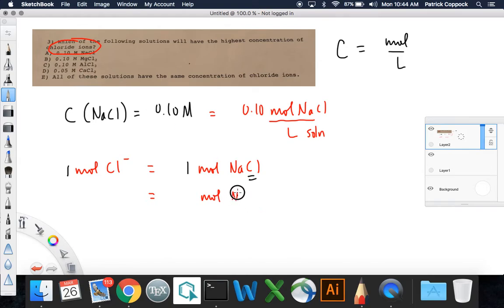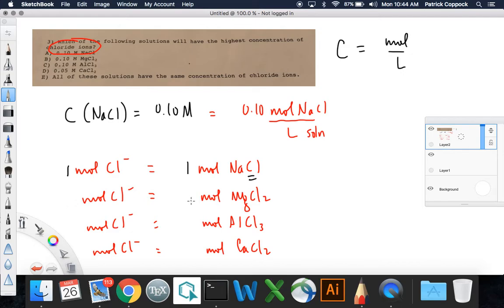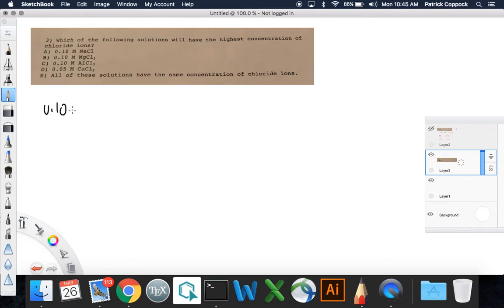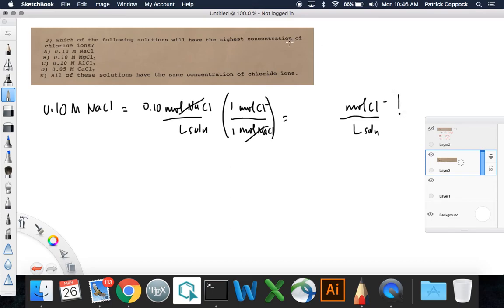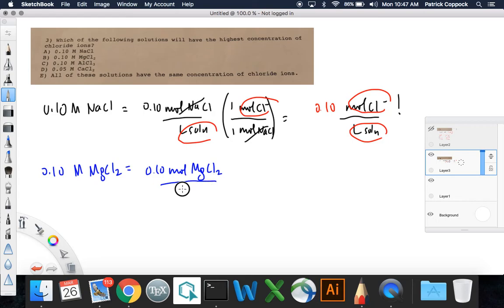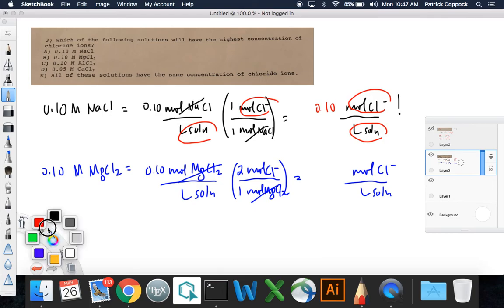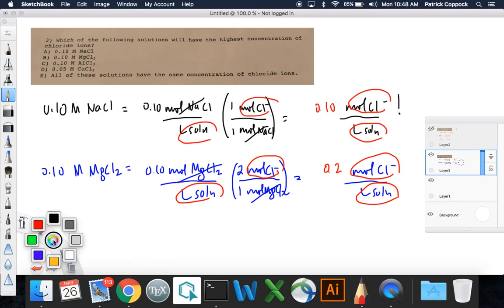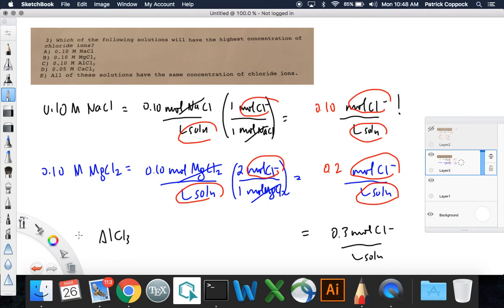How Many Moles of Chloride Ions?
Convert concentration of ionic compound to concentration of ions